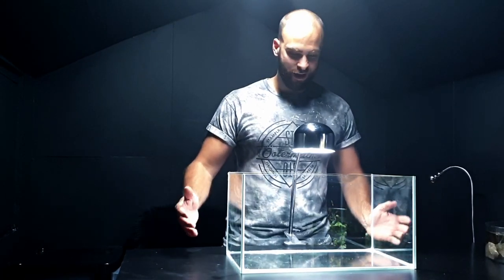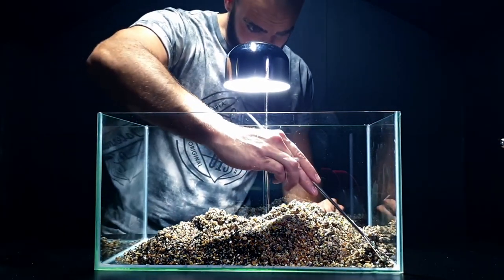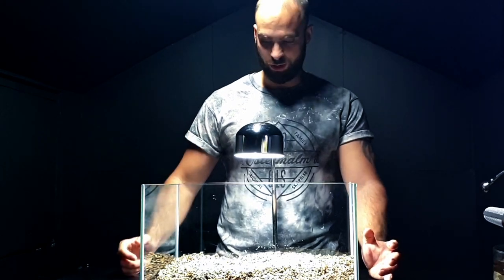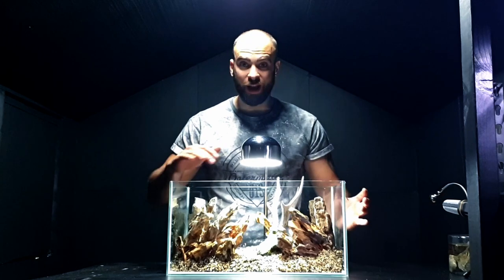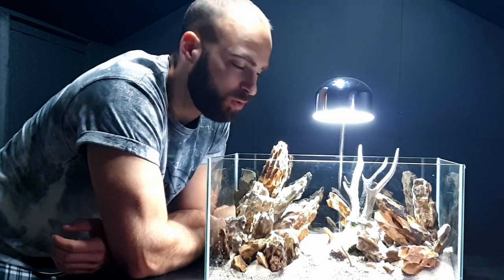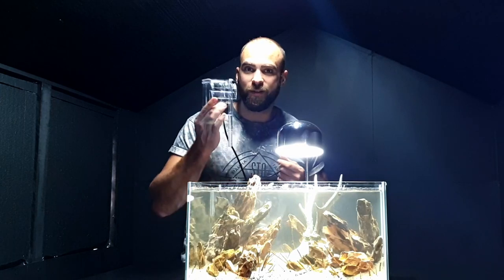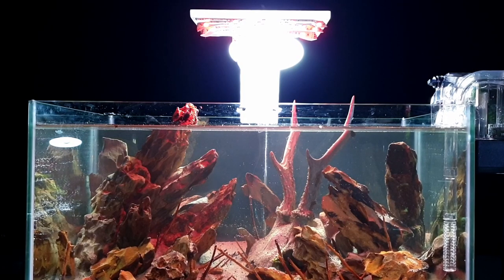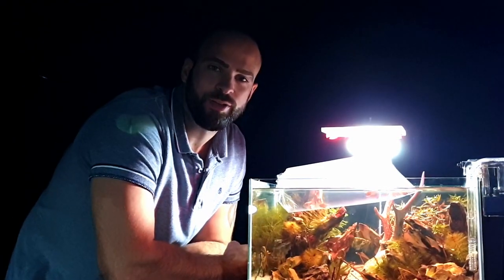"WELCOME to HELL!" || APOCALYPSE Fish Tank (NO CO2 NO FERTS)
I decided to do something a little bit different after finding a Roe deer skull and thought it would make a great centre piece for an apocalypse tank.

The plants and equipment used are all listed in the video and i hope you enjoy it.